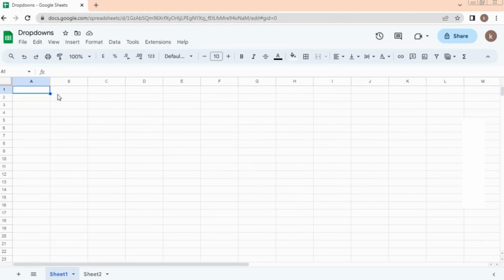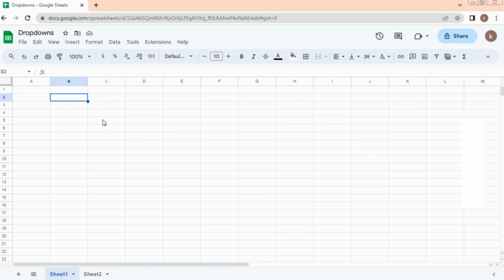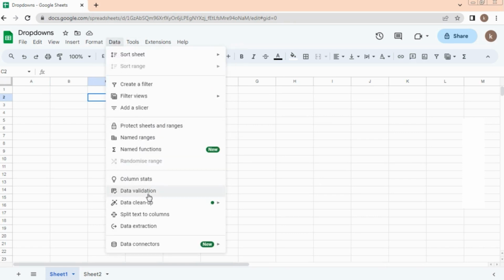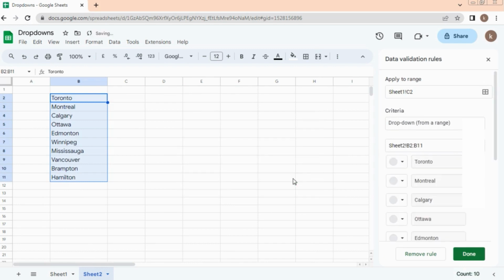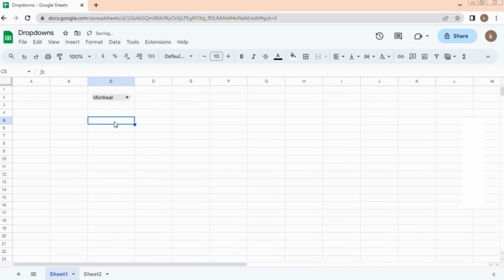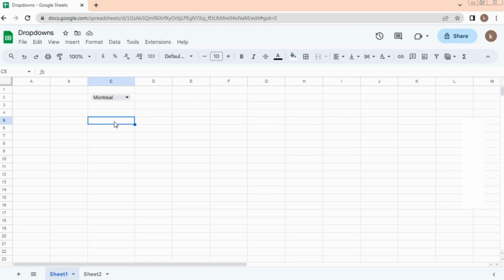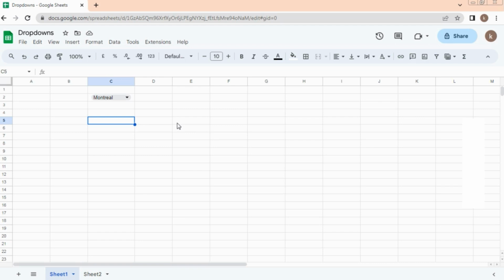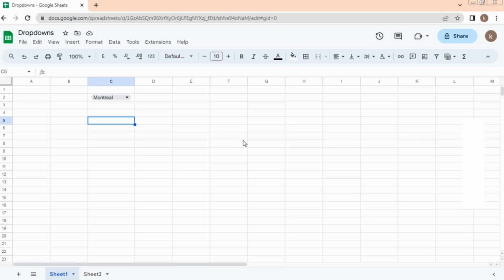How to Create a Dropdown List in Google Sheets (Simple & Easy)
How to Create Dropdown Lists in Google Sheets

Dropdown lists are a great way to make your spreadsheets more user-friendly and efficient. They allow you to restrict the input to a specific set of values, which can help to prevent errors.

In this video, I will show you how to create a simple dropdown list, as well as how to create a dependent dropdown list. A dependent dropdown list is a list that changes based on the selection in another list. For example, you could have a list of countries, and then a dependent list of cities for each country.

I will also share some tips for formatting and customizing dropdown lists in Google Sheets.

By the end of this video, you will know how to create drop-down lists in Google Sheets like a pro!

Here are the topics covered in this video:

How to create a simple drop-down list
How to create a dependent drop-down list
How to format and customize drop-down lists
Tips for using drop-down lists in Google Sheets

This video is for anyone who wants to learn how to create drop-down lists in Google Sheets. Whether you are a beginner or an experienced user, you will find this video helpful.

This video is packed with valuable information on how to create drop-down lists in Google Sheets. I will teach you everything you need to know, from the basics to the advanced features.

I also share some helpful tips and tricks that you won't find anywhere else.

If you want to learn how to create drop-down lists in Google Sheets, then this video is for you!